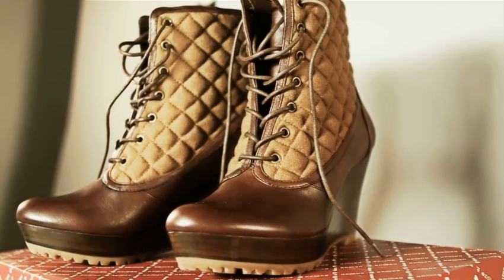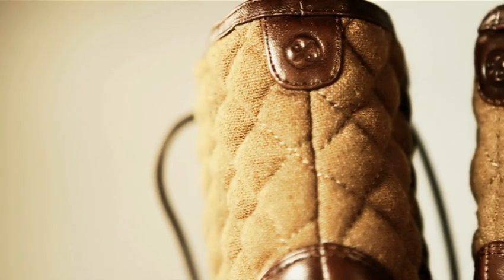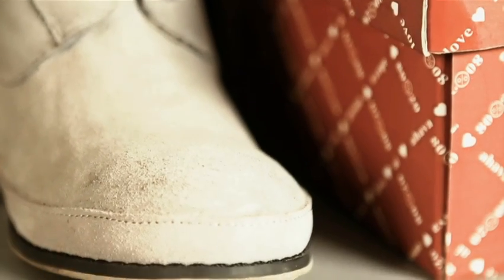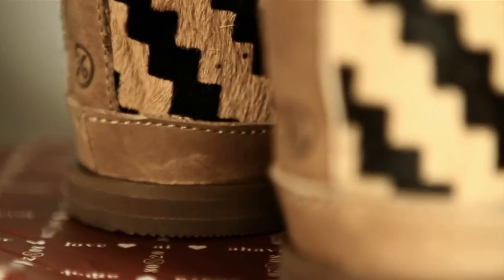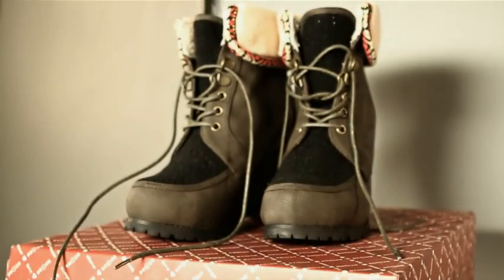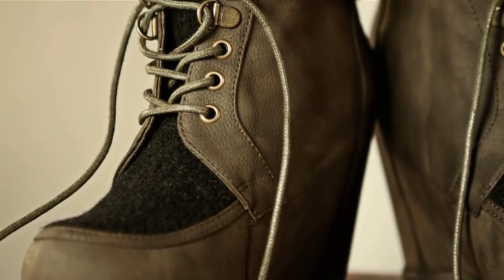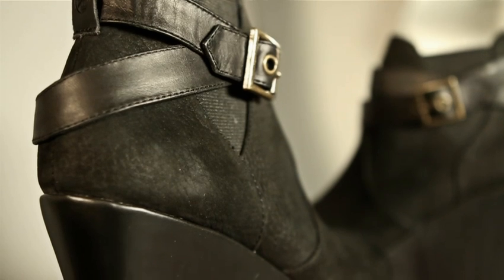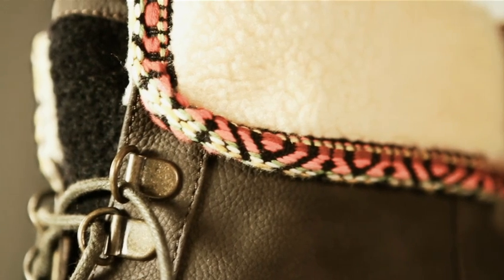Buyer Wire Women | 80%20 Shoes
On this installment of The Buyer Wire, Jeni Ni brings us fall fashions from 80%20 shoes including some of the hottest wedges you'll see for the price.  Hop on over to the brand page and get em while they're hot.